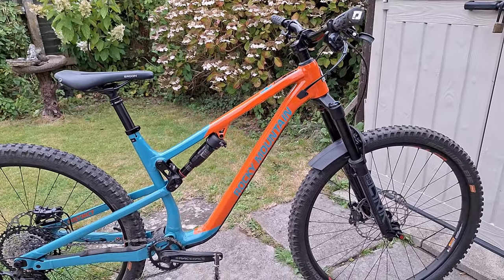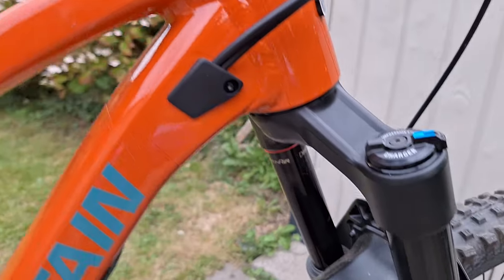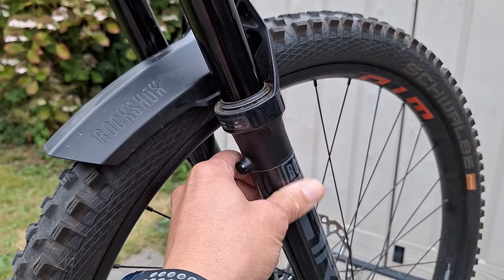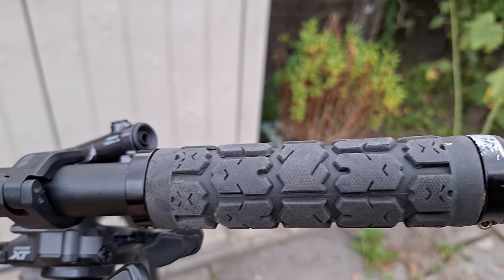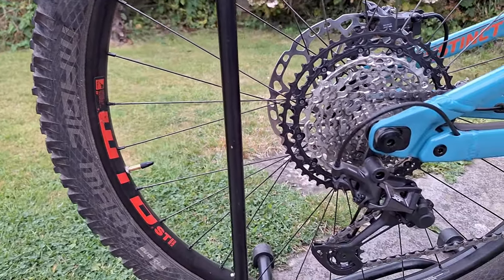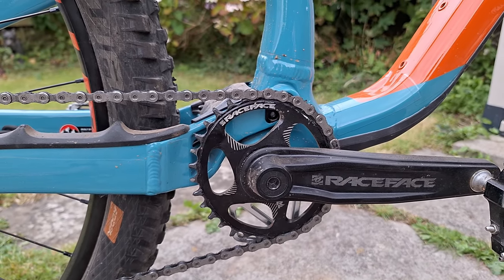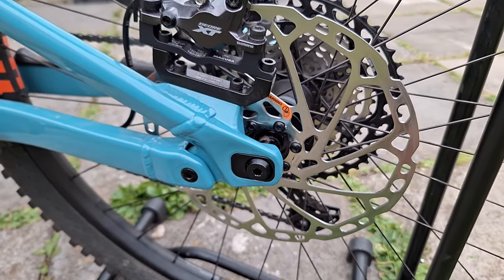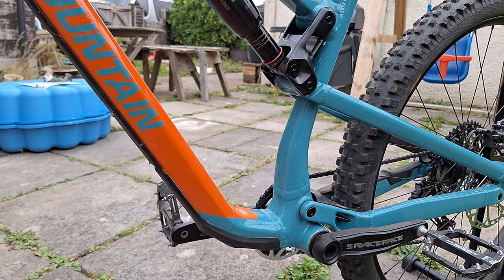Would you go this big?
Hi here's a quick video detailing the upgrades I fitted to my new 2023 Rocky Mountain Instinct A50.